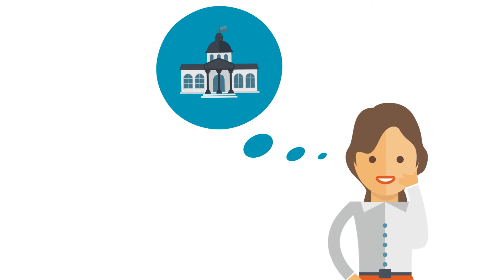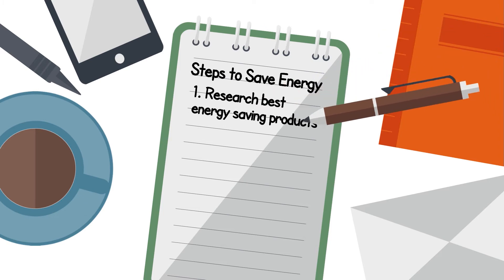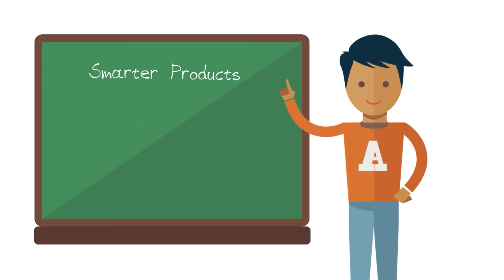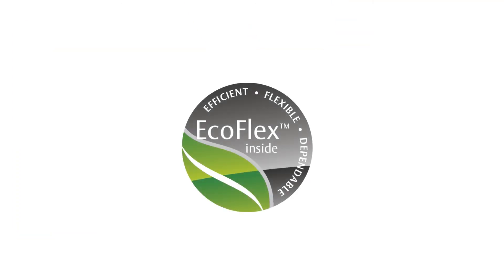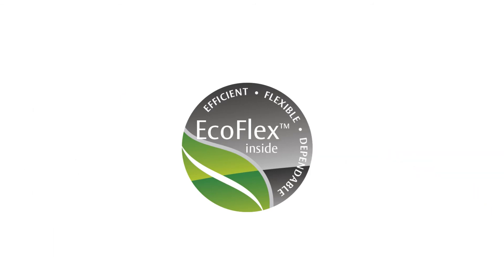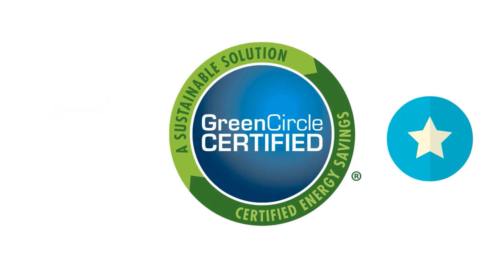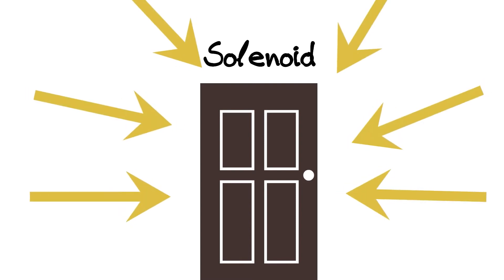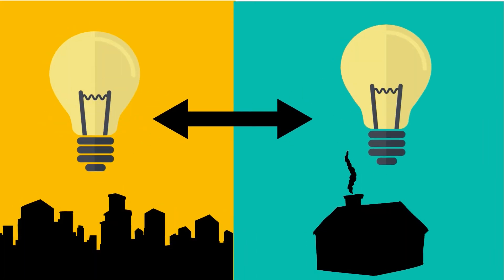ASSA ABLOY EcoFlex Video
Want to learn how you can make your building more progressive and energy efficient? Watch this short video to understand how ASSA ABLOY's EcoFlex technology can have a positive impact on your electrified openings!